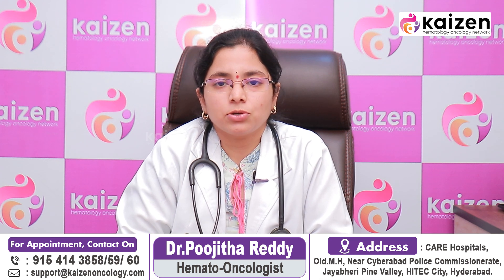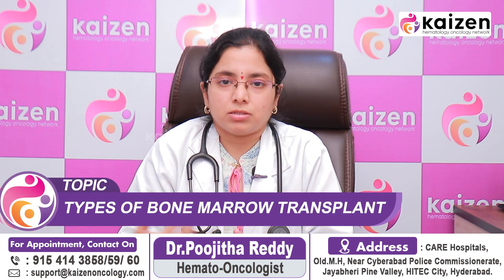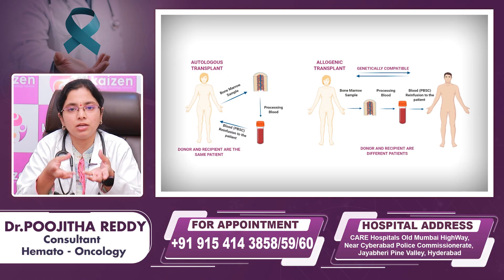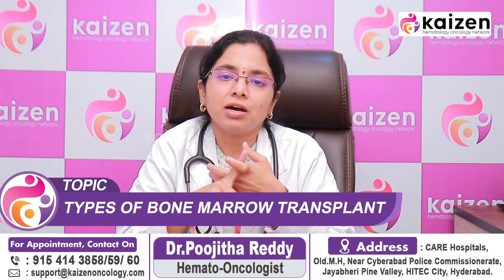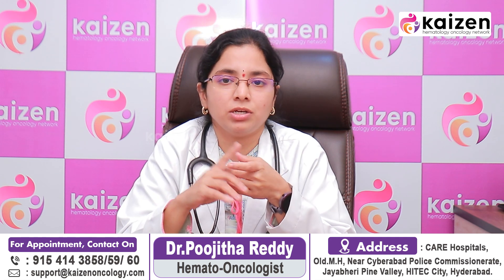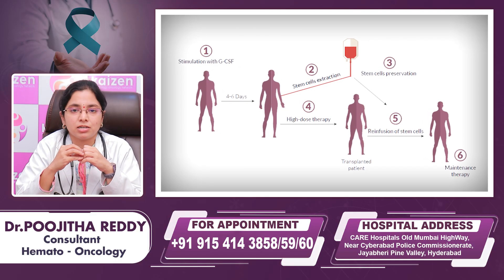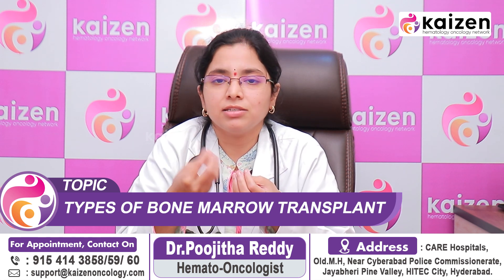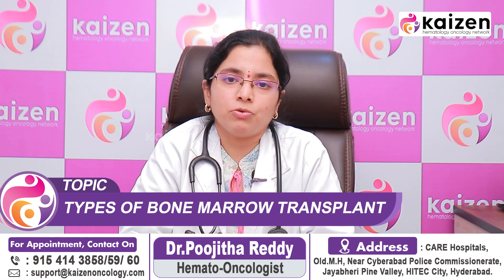Types of Bone Marrow Transplant || Bone Marrow Transplantation in Telugu || Kaizen Oncology Network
For an appointment or any further queries: 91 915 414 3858/59/ 60

Welcome to Kaizen Oncology Network! In this informative video, we delve into the myths and facts surrounding bone marrow transplantation.

Bone marrow transplants are life-saving procedures, but there's a lot of misinformation out there. We're here to separate fact from fiction, providing you with valuable insights into what to expect during this critical medical process.

Our expert doctor will address common misconceptions, discuss the realities of bone marrow transplantation, and provide you with the knowledge you need for informed decisions.

Stay informed, stay empowered. Watch now to discover the truth about bone marrow transplantation.

Dr. Byreddy Poojitha
MBBS, MD, DM (Clinical Hematology and BMT) Consultant - Hematology

A skilled Hematologist with extensive experience in Hematology, bone marrow transplant and hematopathology. Dr. Byreddy Poojitha achieved remarkable success in her academic pursuits. She completed her MBBS degree from Dr. NTR University of Health Sciences Andhra Pradesh and earned a Masters (MD) in Pathology from the renowned Post Graduate Institute of Medical Education and Research (PGIMER) in Chandigarh. Her outstanding performance in this field was recognized with a Gold medal. Driven by her passion for treating patients with hematological disorders, she further advanced her expertise by pursuing a Doctorate of Medicine (DM) in Clinical Hematology from Christian Medical College in Ludhiana, Punjab.Her expertise in diagnosis, treatment, and management of various benign and malignant hematological conditions made her recognizable among patients. Dr.Poojitha has mastered the art of handling comprehensive care for both pediatric and adult hematology/hemato-oncology patients in outpatient clinics, wards, and intensive care settings.